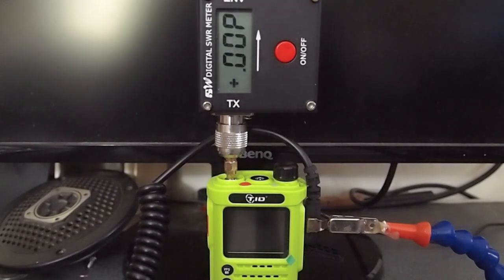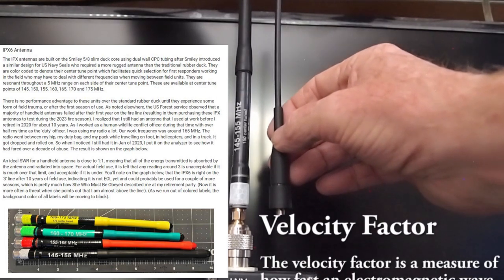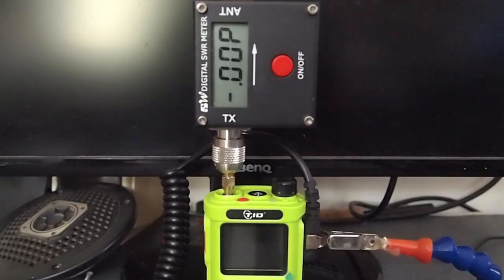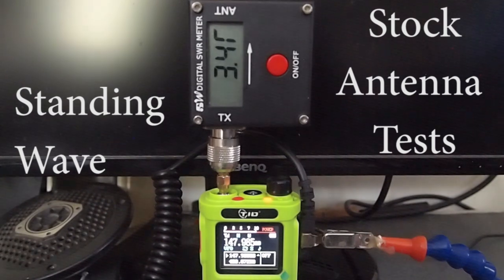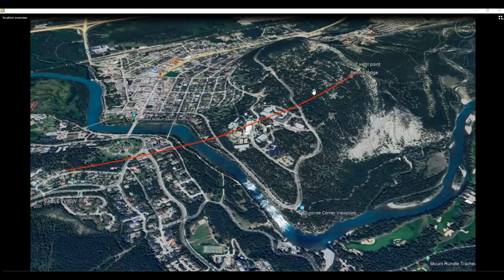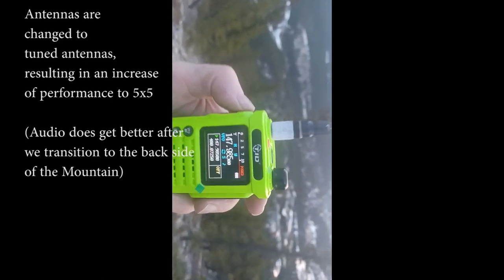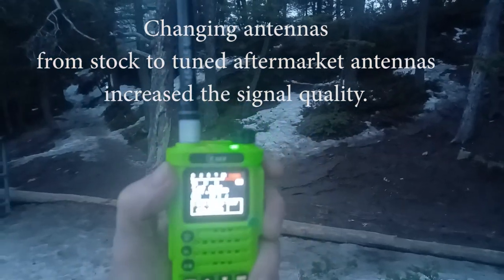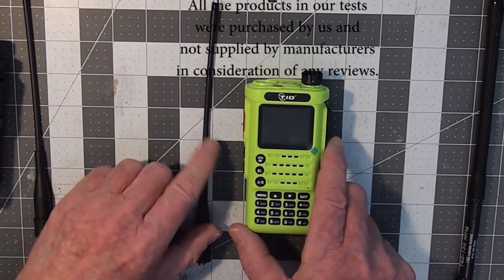Antennas S02E08 TID Radio H8 stock antenna test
I know, typically, recreational users and hobbyists will order an after market antenna such as a Diamond after they purchase a hobby grade radio such as a Baofang in the belief that it will improve the performance of their radio. While I do not have an antenna such as a Diamond to test, what we have found here with our bench and field tests indicate HAMs and recreationalists would not need to purchase an aftermarket antenna for operating the TID Radio over frequencies in the HAM or (or, possibly in foreign jurisdictions where legal, adjacent bands such as FRS). I have been guilty in the past of telling clients that most stock antennas are about as good as a coat hanger. However, while the TID stock antenna shown here may not be resonant on the 1.25-meter band with a second harmonic, it does display acceptable standing wave characteristics on both the 70 cm UHF and 2 meter VHF bands.

While the TID Radio stock antenna is "entry level" and may not be able to compete in terms of durability and performance with a properly tuned aftermarket antenna, it punches above its weight class for an OEM antenna who's providence is offshore . In terms of antennas supplied with hobbyist radios, it is the best we've seen so far. It may not demonstrate the maximum performance increase that a tuned aftermarket antenna could achieve, but it represents good value for recreational and amateur radio enthusiasts on a budget.

Timeline:
00:00 Bench tests for forward power, reflected power and SWR using TID Radio stock antenna, and tuned aftermarket antenna.
04:10 Vector Network Analysis for VSWR for TID Radio stock antenna, and tuned aftermarket antenna.
06:15 Geographic overview of field test area (Google Earth).
07:10 Field test on Tunnel Mountain illustrated.
09:30 Bonus footage illustrating how LED light on H8 radio works in the dark while descending icy trail on Tunnel Mountain.
11:00 Conclusion.

Notes: None of the equipment shown in this demonstration was provided to us without cost from any manufacturers in consideration for a video review. Everything featured herein was purchased by us.

Links:
Our aftermarket antenna order form: